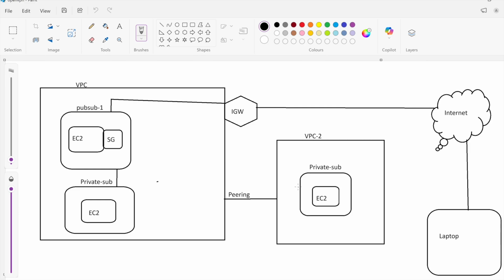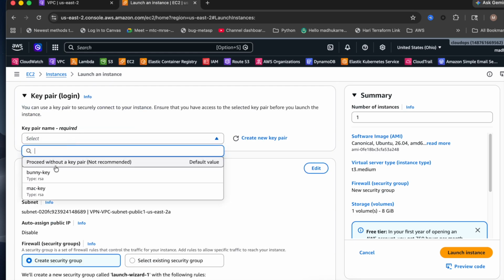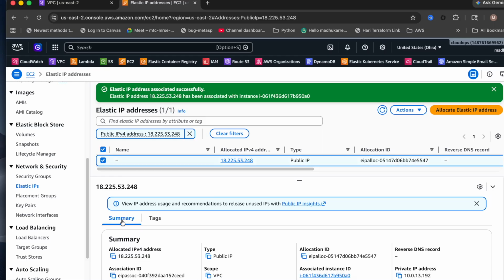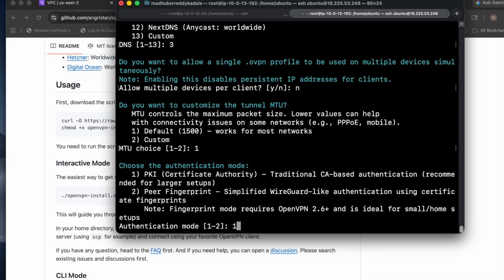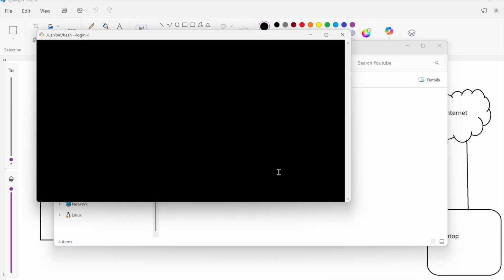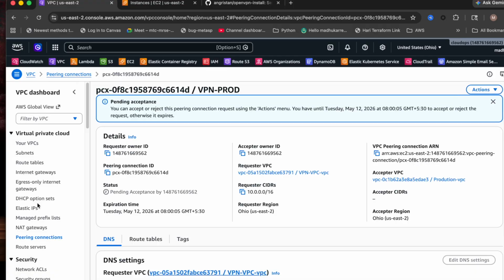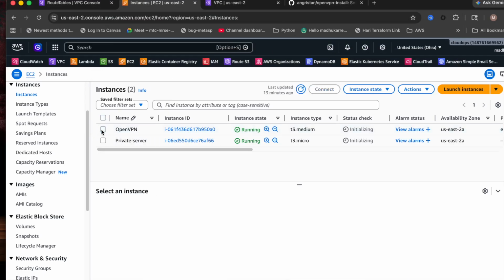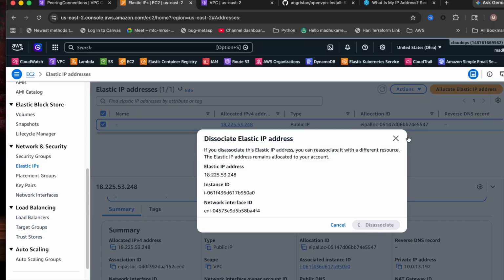Day-27: How to Build a Secure VPN Tunnel on AWS (VPC Peering Guide)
In this hands-on DevOps project, you will learn how to set up OpenVPN on AWS and configure VPC Peering to access private EC2 instances across multiple VPCs. This is a real-world AWS networking project used in production environments.
What you will learn in this video:

OpenVPN installation and configuration on AWS EC2
VPC Peering setup between two AWS VPCs
Accessing private EC2 instances securely using OpenVPN
Routing traffic across VPCs with proper security group rules
Real DevOps networking project from scratch

This tutorial covers AWS networking concepts including Virtual Private Cloud, public and private subnets, route tables, and security groups. You will use OpenVPN to create a secure VPN tunnel and AWS VPC Peering to connect two separate VPCs for private communication.
Whether you are preparing for a DevOps interview or building real cloud infrastructure, this project gives you hands-on experience with aws vpc peering and aws networking that employers actually look for.
Tools and services used:
AWS EC2, AWS VPC, OpenVPN, Security Groups, Route Tables, Private Subnets